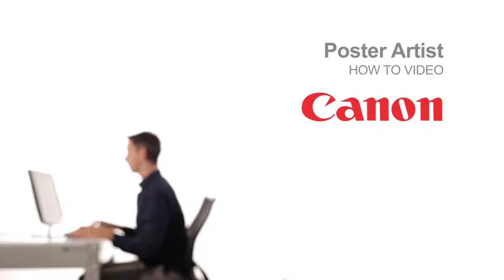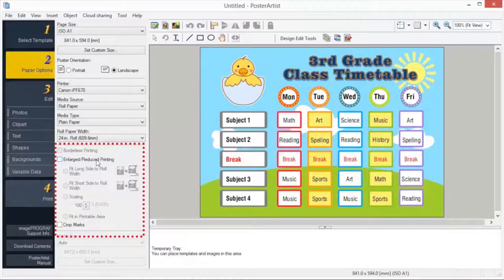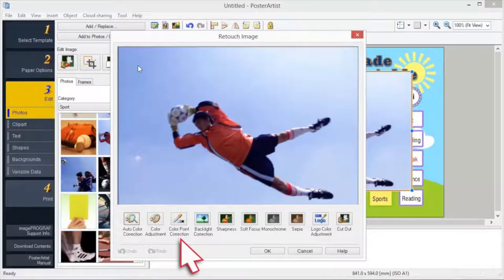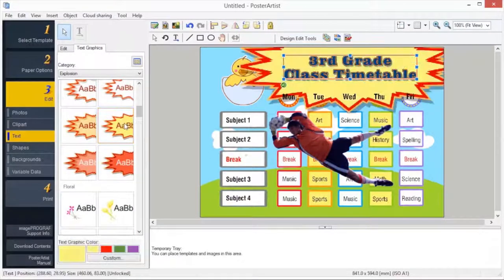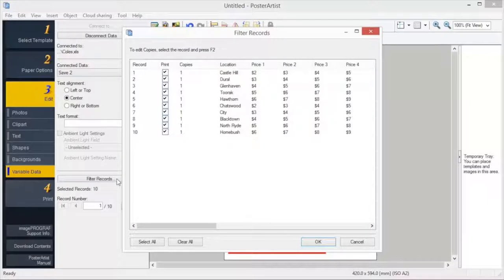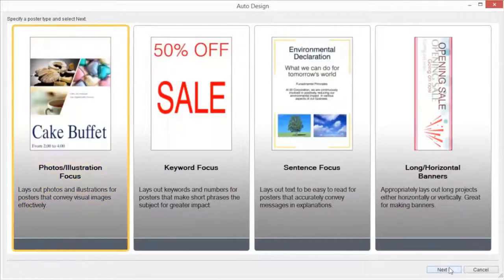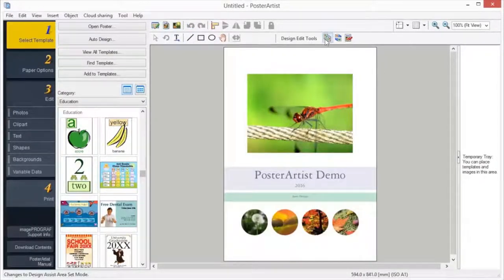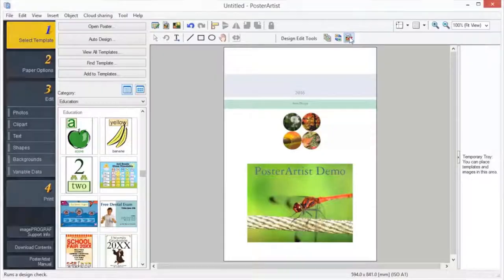How to Make a Poster Using Canon PosterArtist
How to Create Posters using Canon PosterArtist Lite on your Canon Large Format Priner